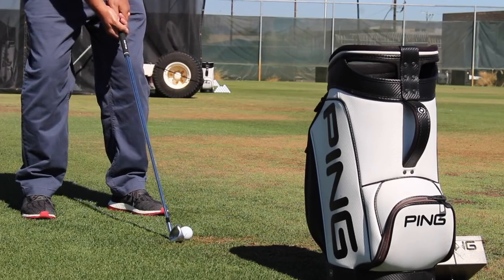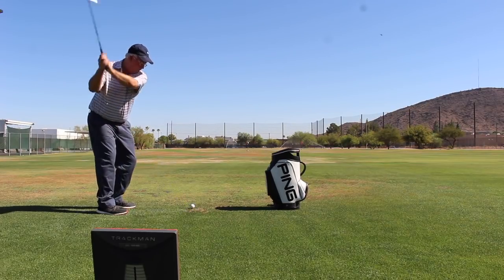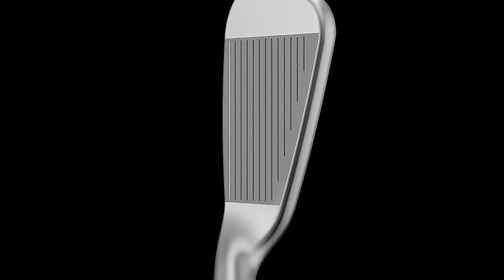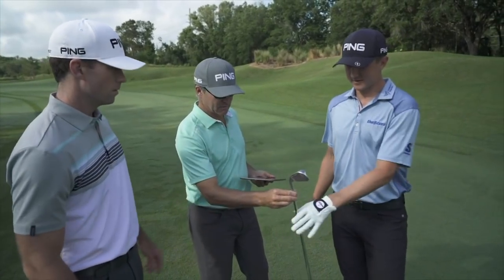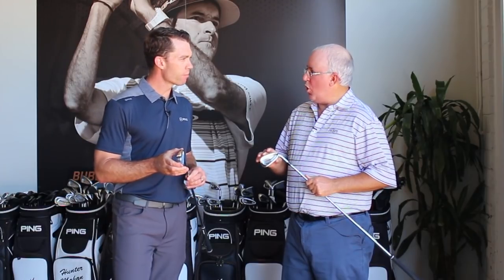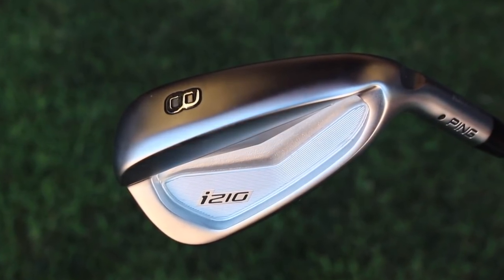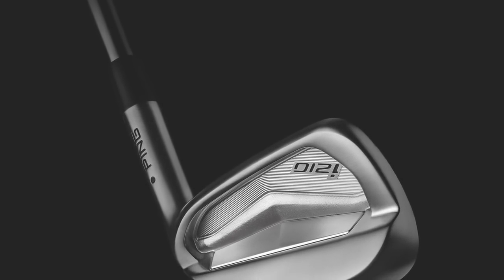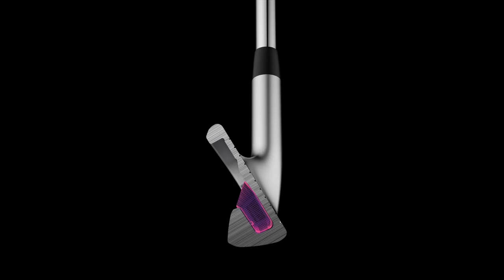PING i210 Iron Review - Sleeker Look, Softer Feel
2nd Swing caught up with PING Director of Product Development Marty Jertson at PING headquarters in Phoenix to find out more about the new PING i210 Iron Review - Sleeker Look, Softer Feel, which will be replacing the highly popular i200 in PING’s iron lineup. The i210 irons, as was the case with the i200, will provide players with precision and consistency in terms of performance, but they also have a new streamlined look and have been made even softer.